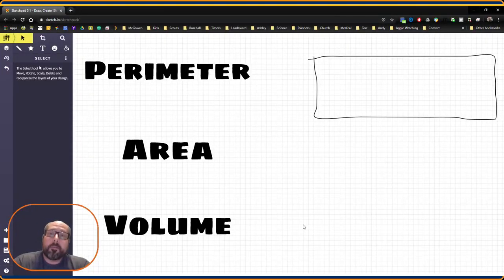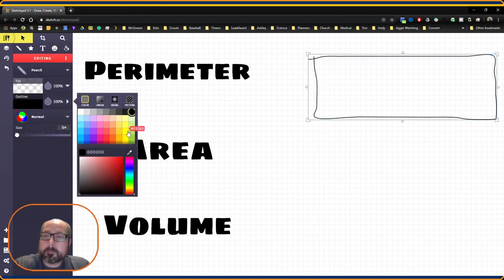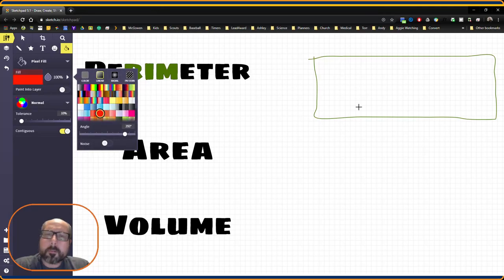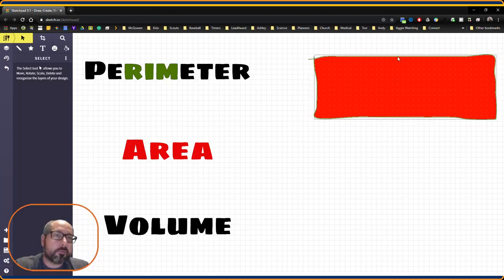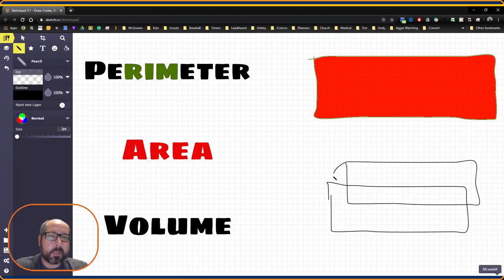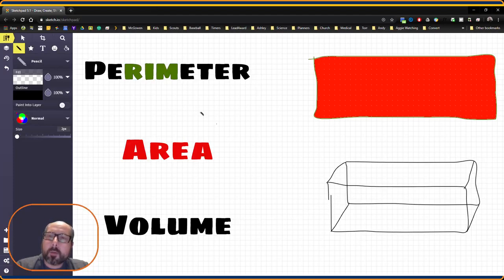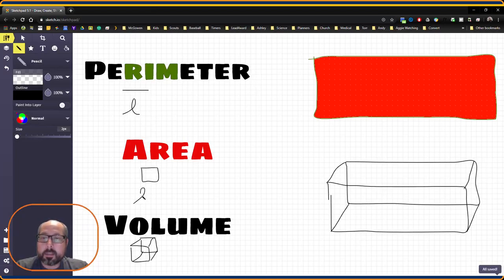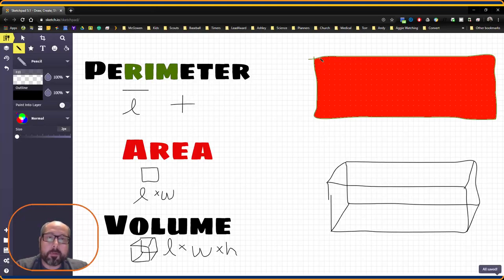Perimeter, Area & Volume Defined Part 1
Overview of perimeter, area and volume.